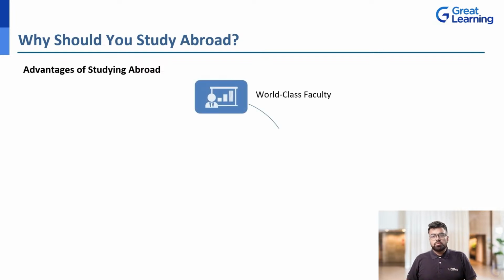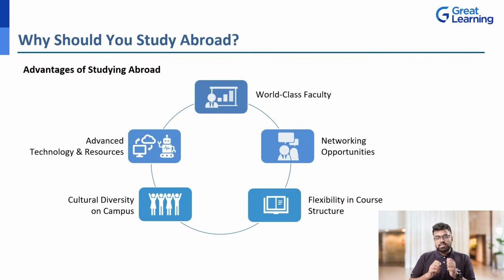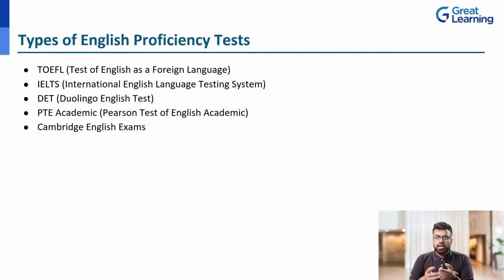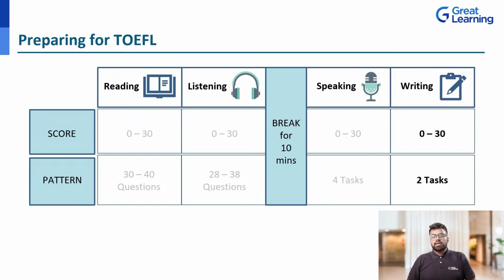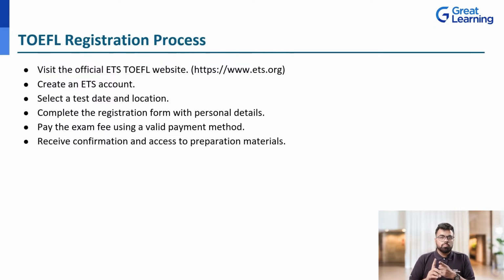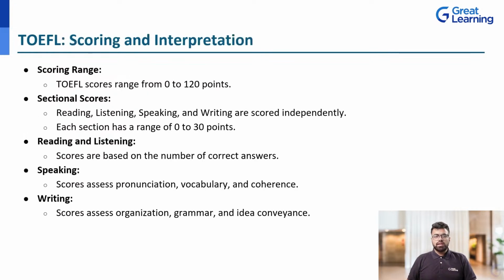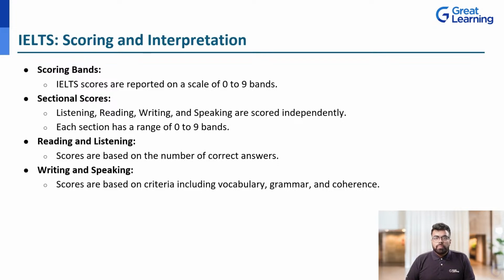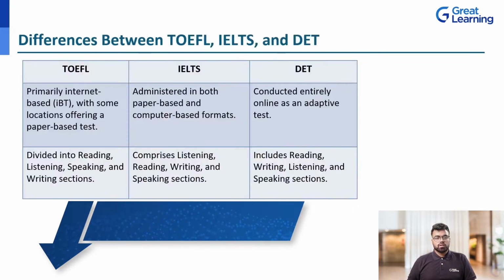Top Tips for Excelling in IELTS, TOEFL, and DET Tests | Crush your Language Tests | Study Abroad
Learn more about MSISML Program with University of Arizona -

This is the link to all our study abroad programs

In this session, we're going to give you some helpful tips for crushing your language tests. From studying for TOEFL, IELTS, and DET tests to learning from the best, we're going to cover everything you need to know to succeed!

An English proficiency test is a crucial step towards achieving your dream of studying abroad, especially in countries where English is the primary language of instruction. In this live session on English Proficiency Tests for Study Abroad, we discuss a detailed comparison of test formats and structures, how to tailor your test choice to your strengths and study plans, what to expect in these exams and how to utilise different resources available online for optimal preparation.